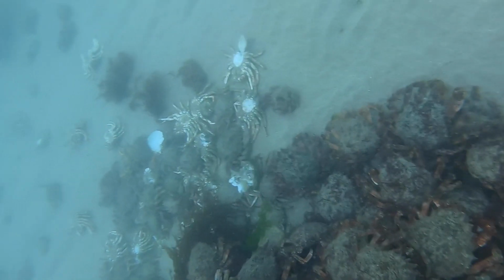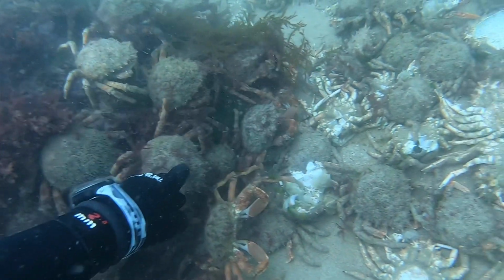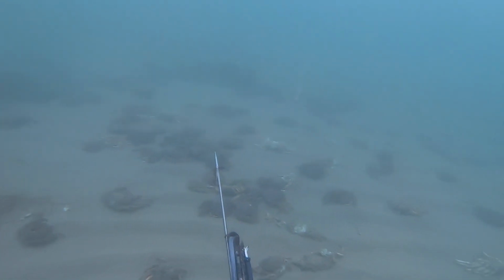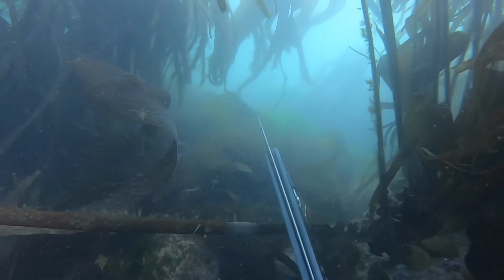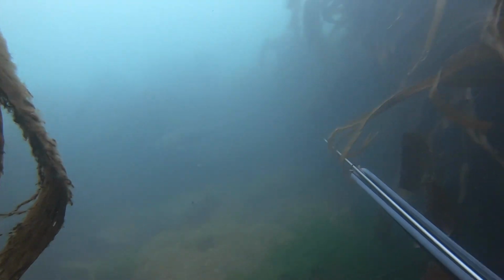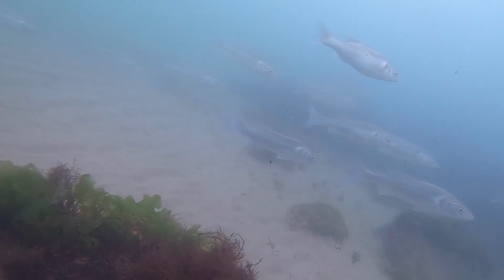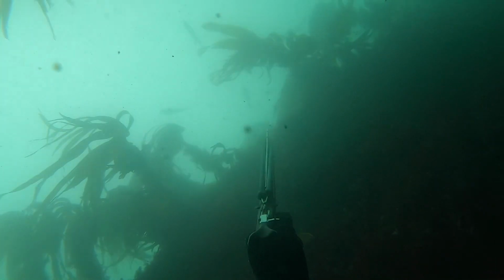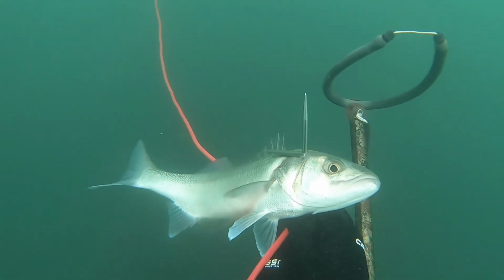Spearo in transit - Part 2 - South Wales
Highlights from my recent trip exploring the waters of South Wales UK while living off seafood! Lots of bass about in shallow water but that’s all to report really.

Check out my instagram if you want to see the latest travels and catches: